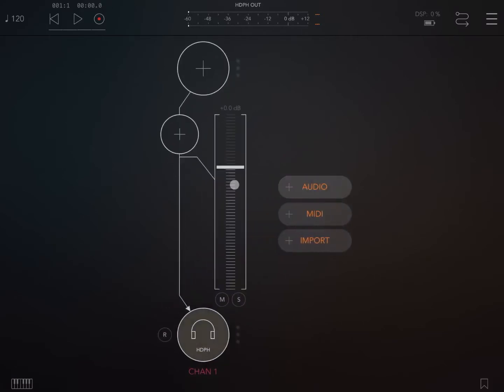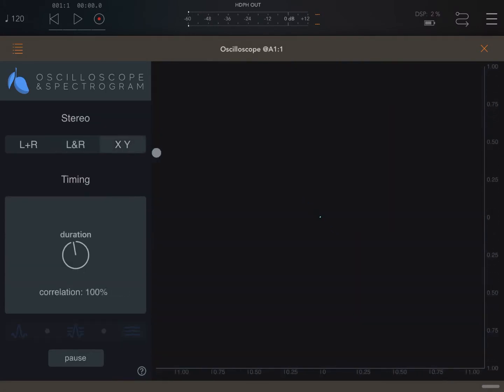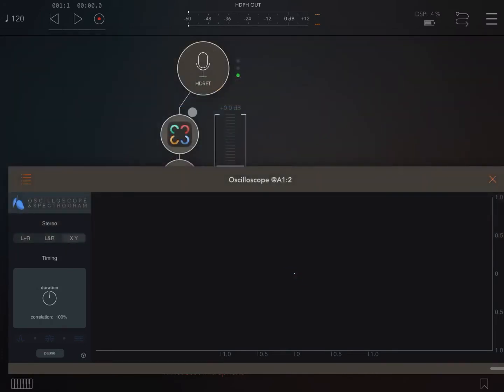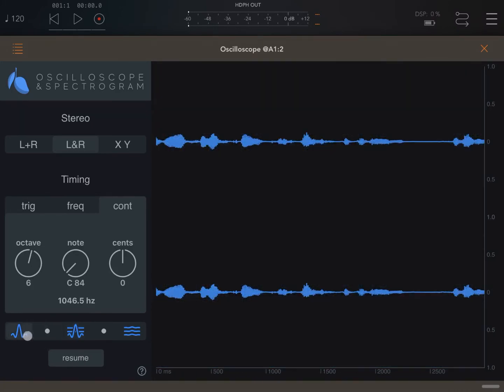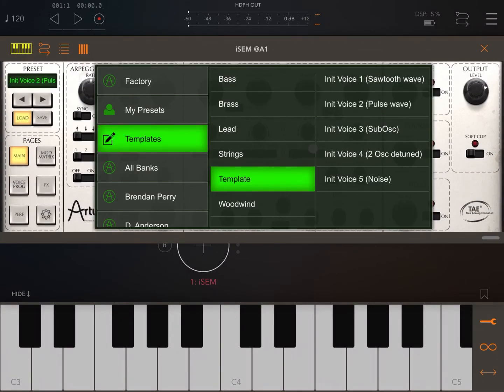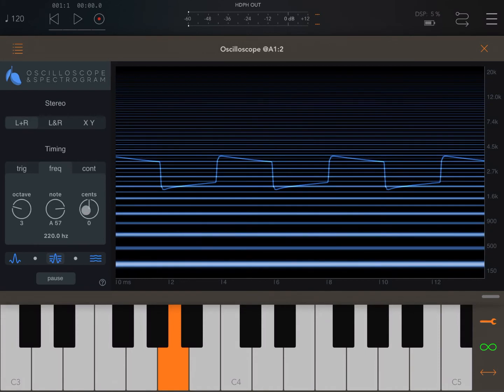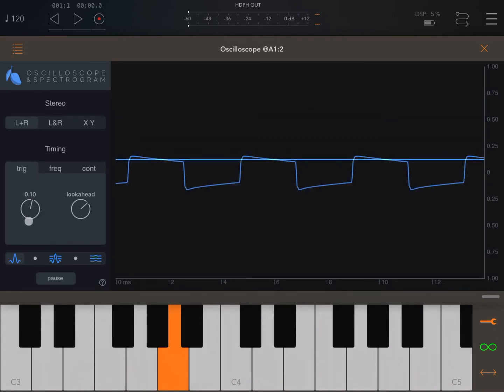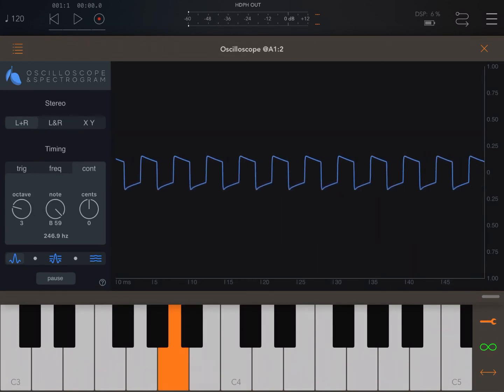Blue Mangoo Oscilloscope & Spectrogram - Tutorial: Exploring the App Part 1, Overview